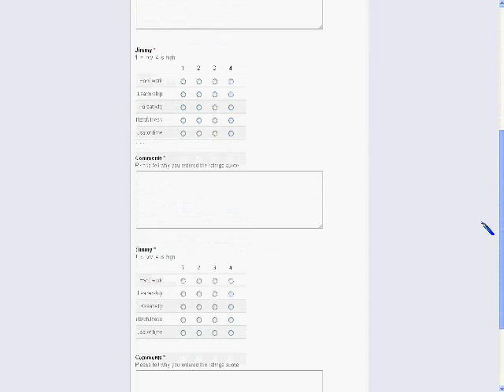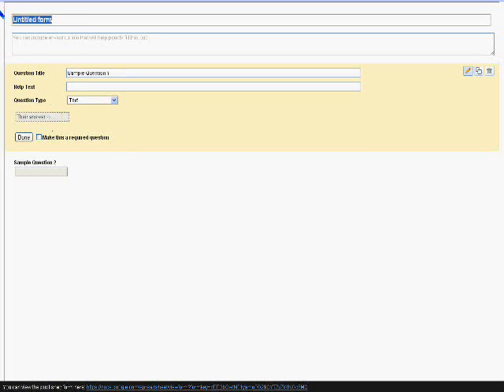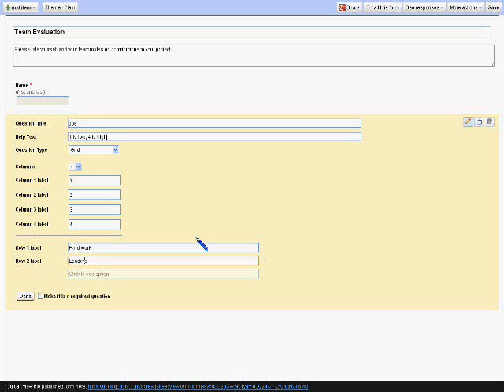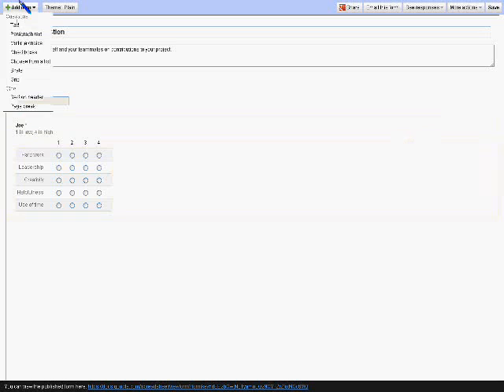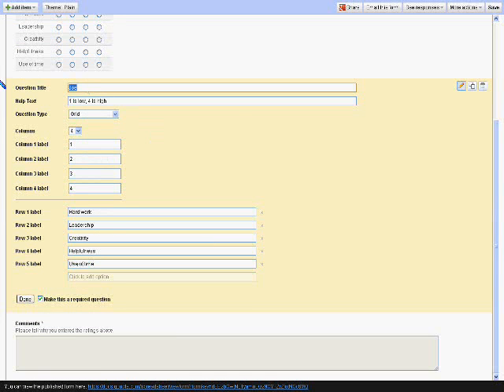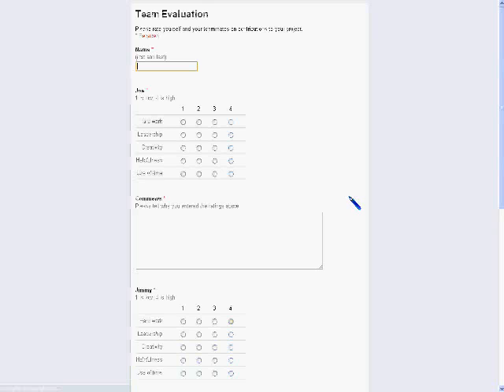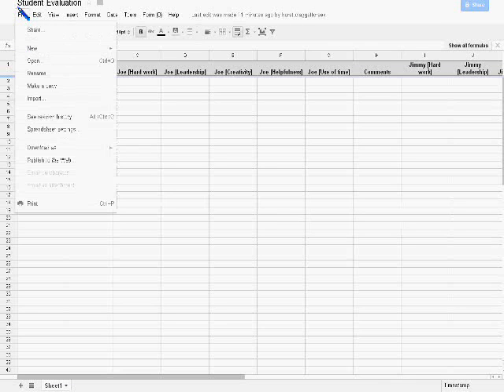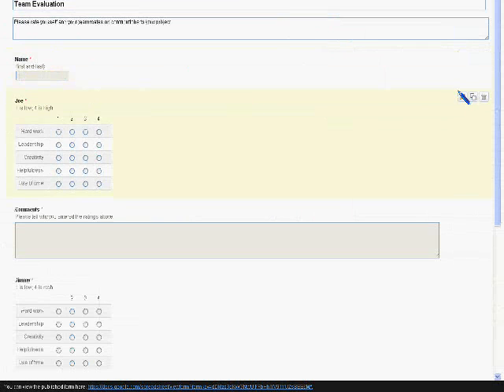How to Create a Team Member Evaluation Rubric with Google Forms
This tutorial shows how to use a Google Drive (formerly Google Docs) template to create an evaluation form (rubric) for team members to anonymously evaluate one another.